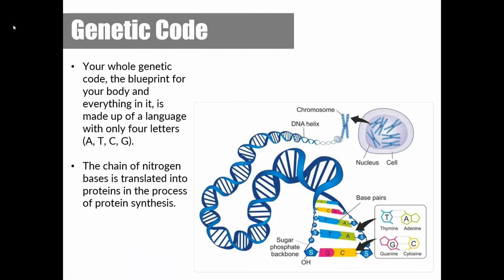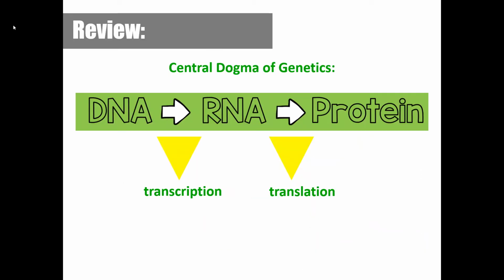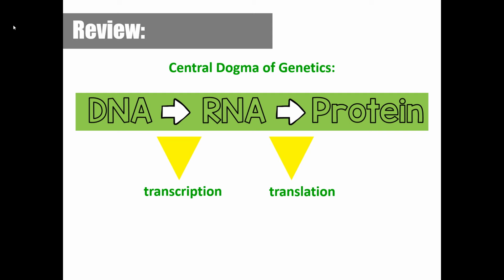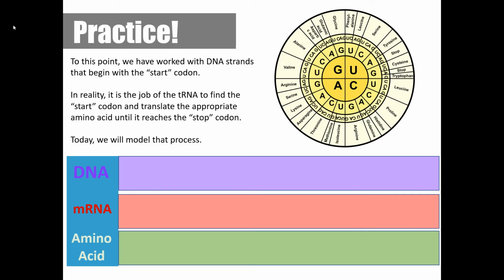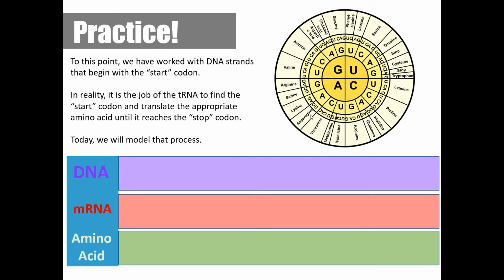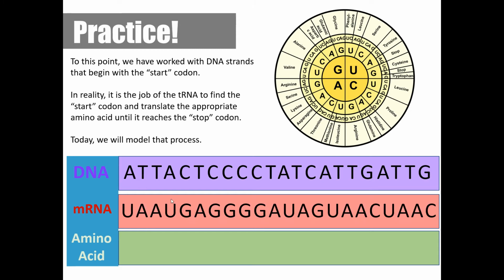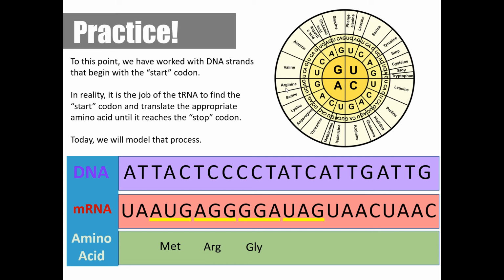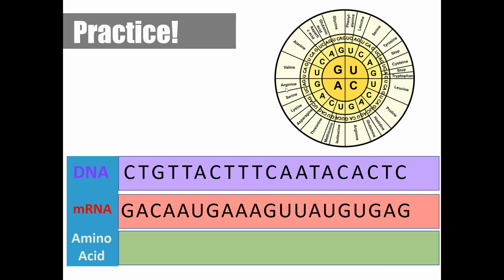Biology Lesson: Diving Deeper into Protein Synthesis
Biology Lesson
Topic: Diving Deeper into Protein Synthesis
Unit: Genetics